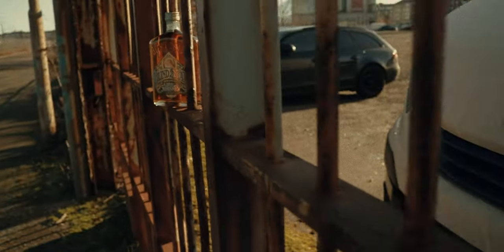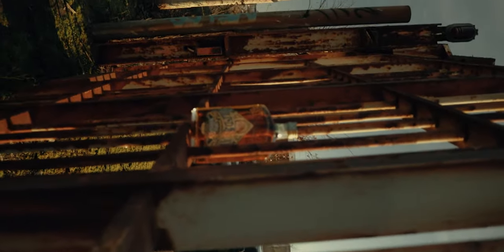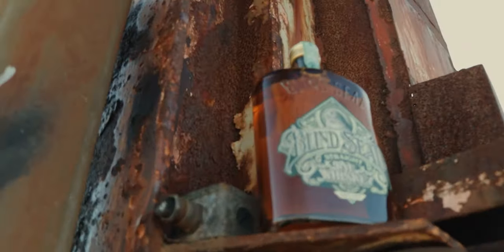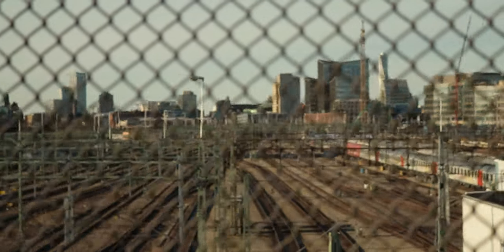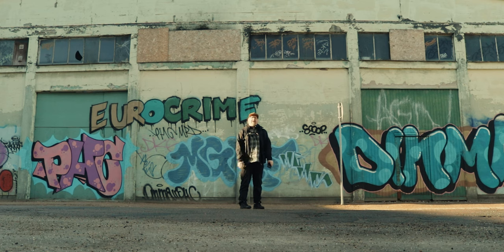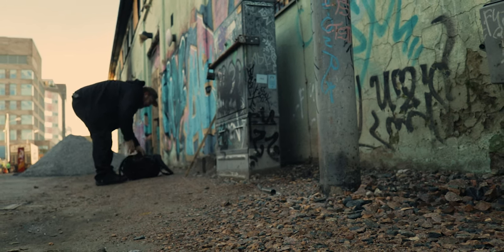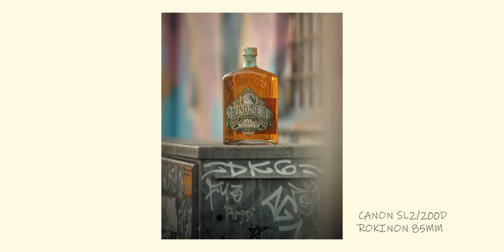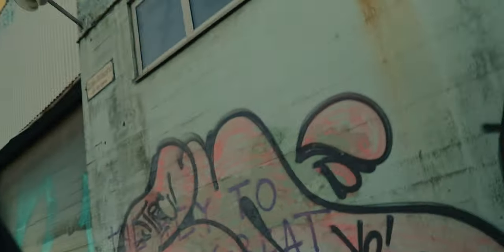Product Photography, without lights and studio.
Trying something different for getting a variety of product shots only using available light and interesting locations around the city.

In this video I'm looking for interesting places around the industrial side of town to add some grit and interesting compositions during a product shoot. The goal was to challenge myself and at the same time offer the client a variety of pictures to use for their social media marketing.

Gear used in this video:
Canon SL2/200D and kit lens
Rokinon/Samyang 85mm T1.4
Rode Wireless Go II
RAW files processed in Adobe RAW and Photoshop